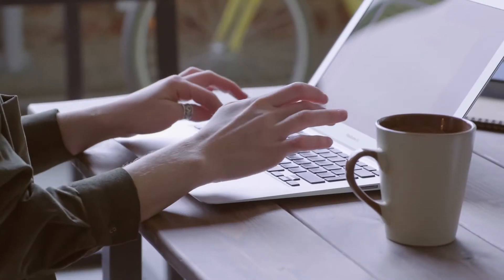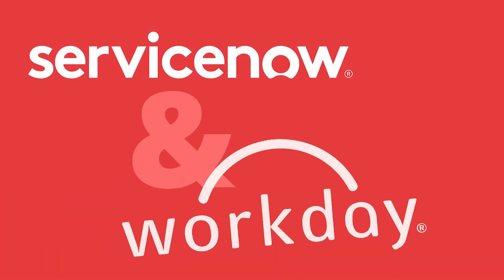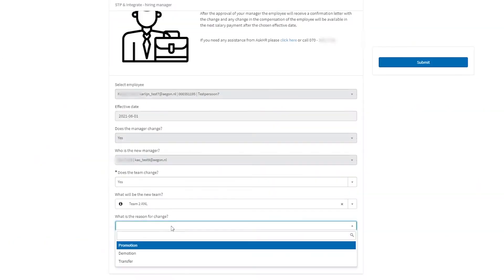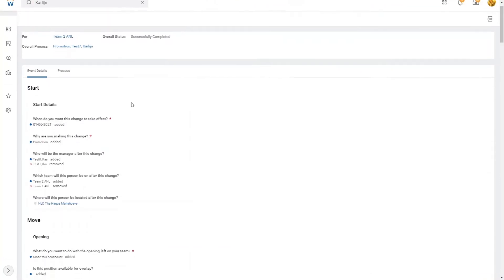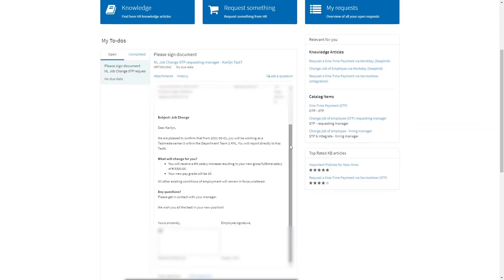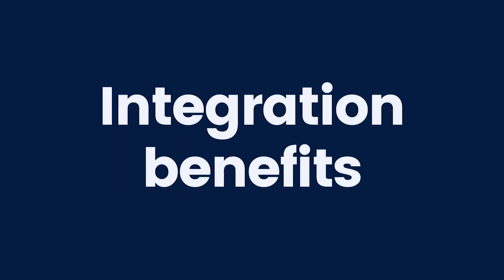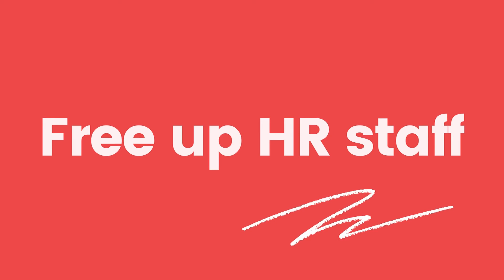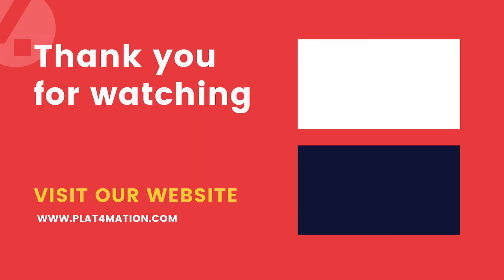ServiceNow Workday integration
With our ServiceNow Workday integration, real-time data is retrieved for form validations conform local laws and regulations and is automatically transferred to Workday to reduce all manual checks and rekeying.

Want to know more about this integration? Let's chat!